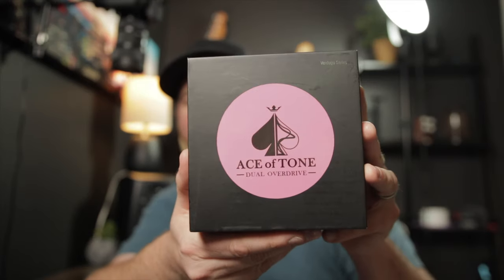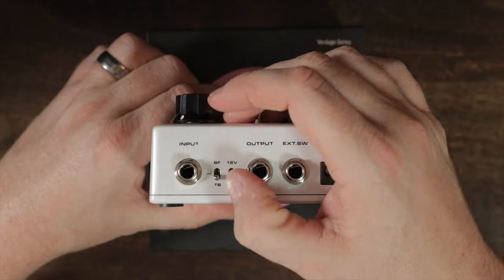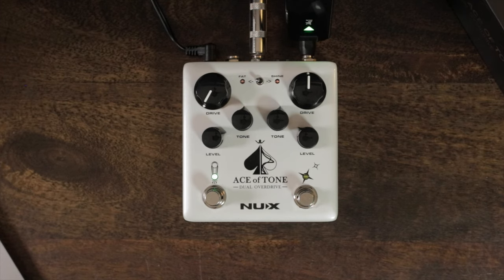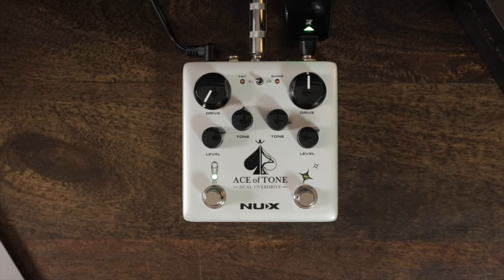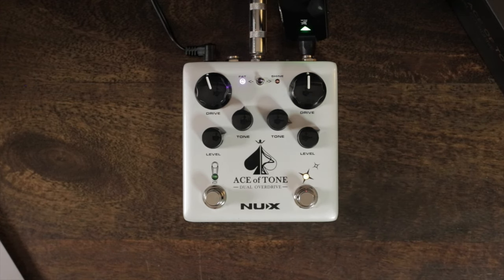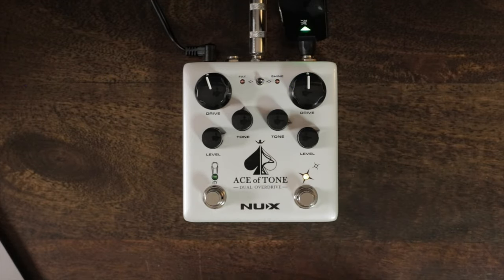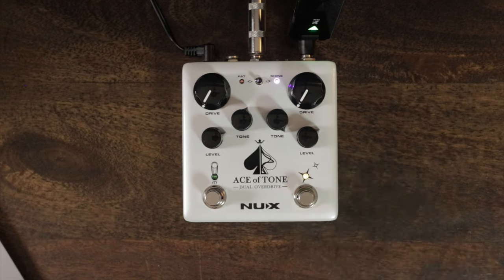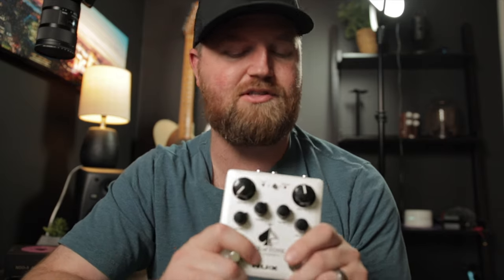NUX ACE OF TONE Unboxing and First Play Thru!